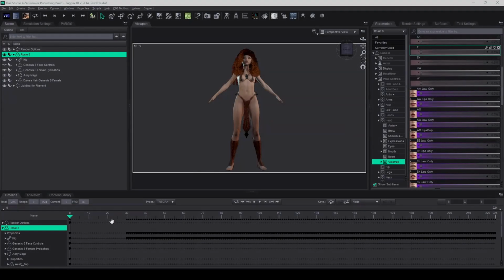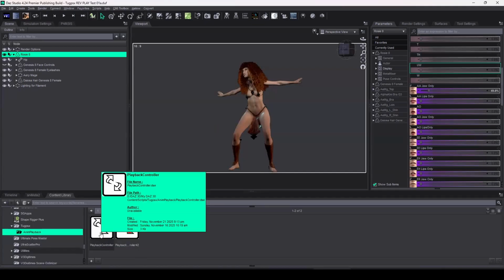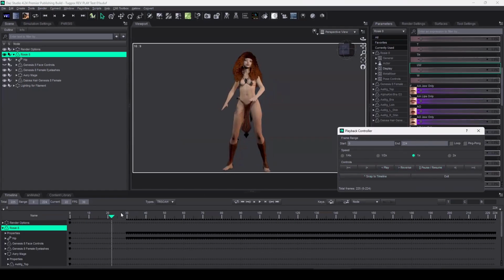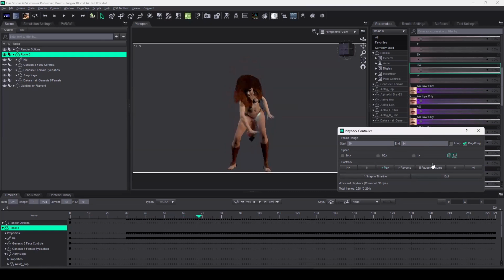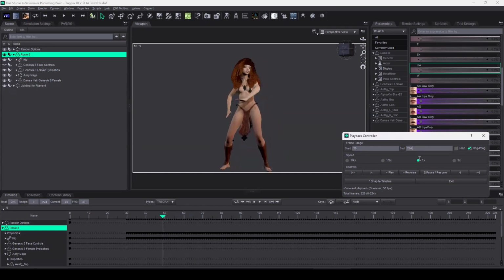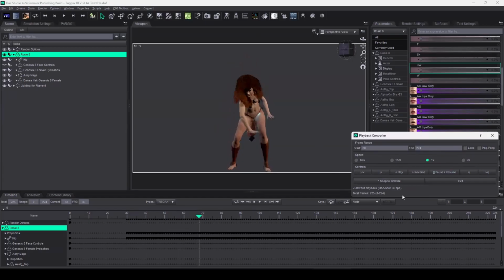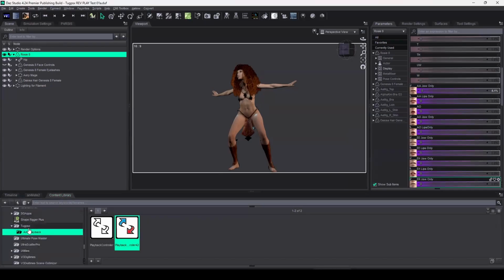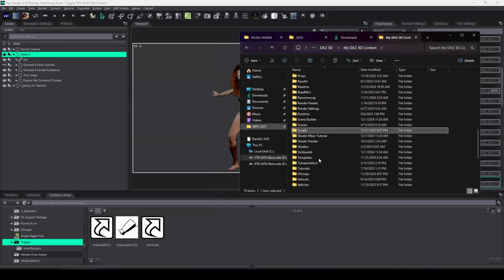Tugpsx - Reverse & Loop Animations in Daz3D Studio (New Utility!)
You have got to check this thing out!
Such a cool little utility!  :)

How do we get it?

Thanks Tugpsx!
YOU ROCK!!!